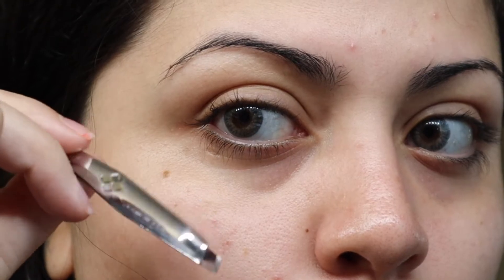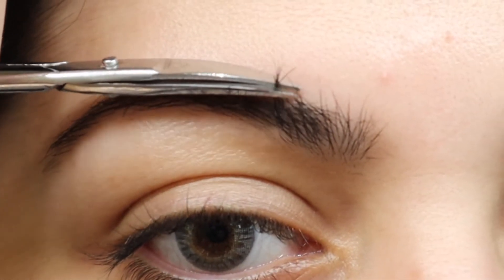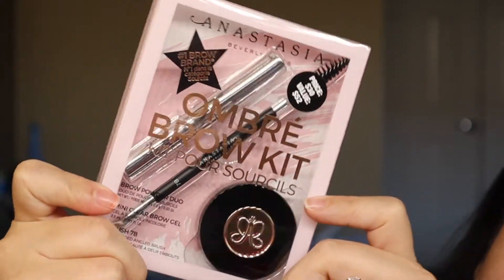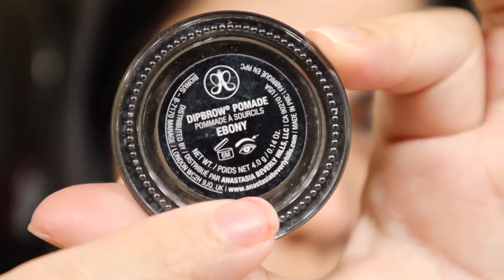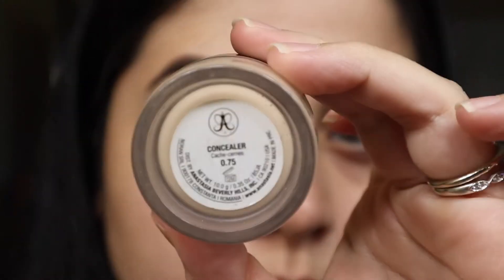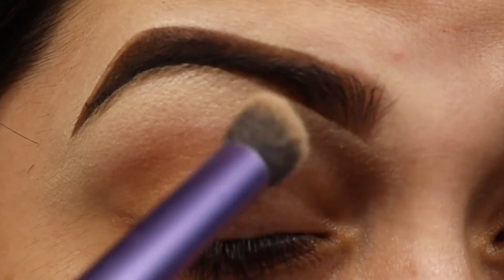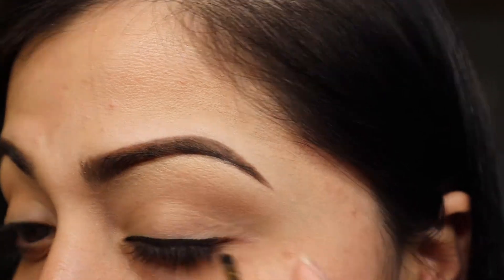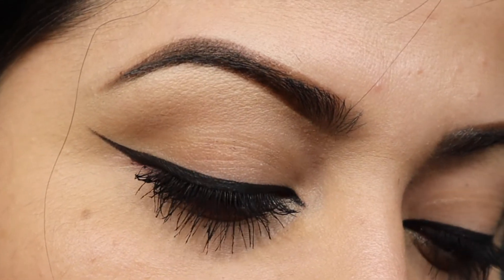Anastasia Ombre Brow Kit | Thin To Thick Brows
Come a long with me and see how I transform my eyebrows from thin to thick using this Anastasia brow kit.